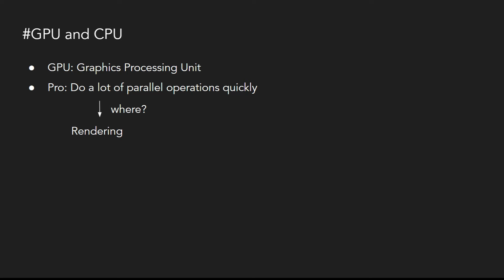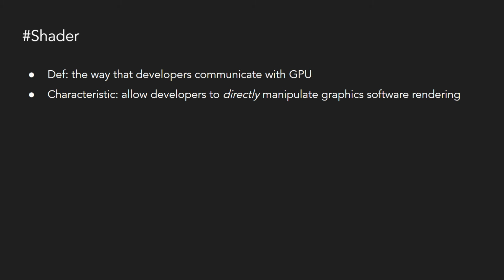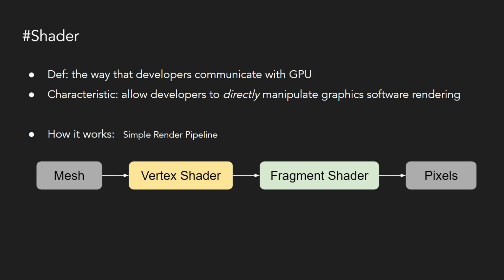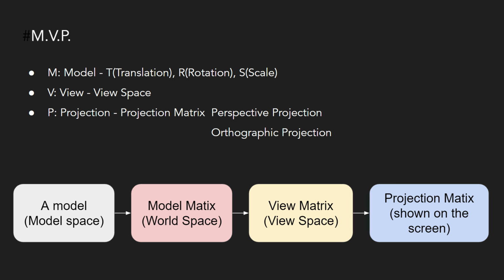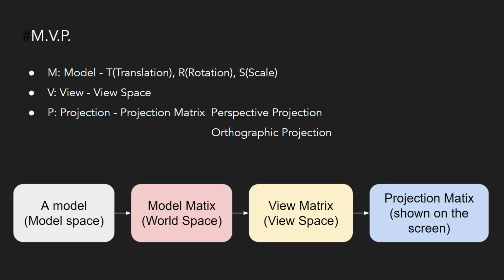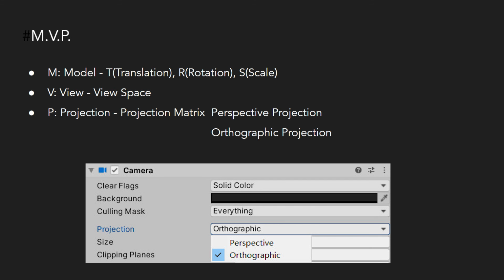Unity Shader Tutorial for Beginners #1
🍋A new series of Unity tutorial
🍋Beginner-friendly
🍋Start your Shader study🏃‍🏃‍🏃‍